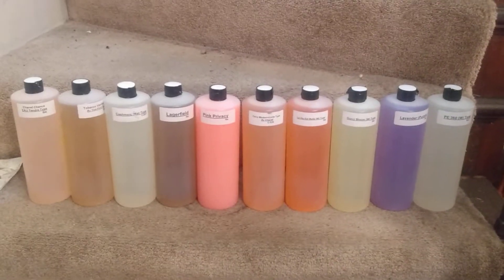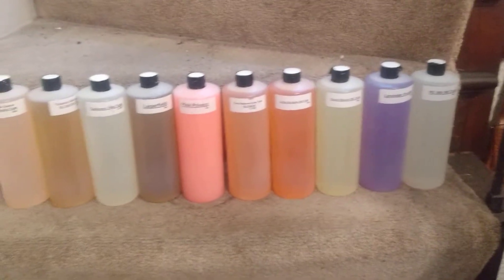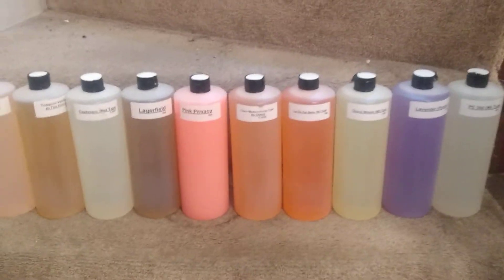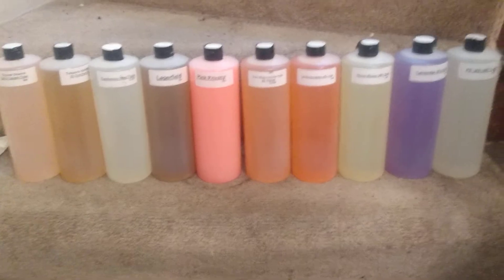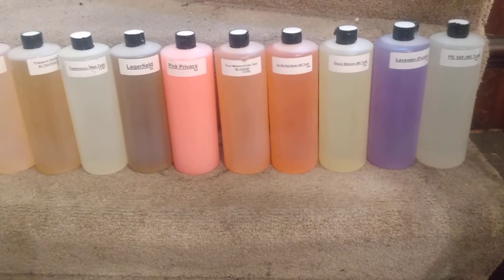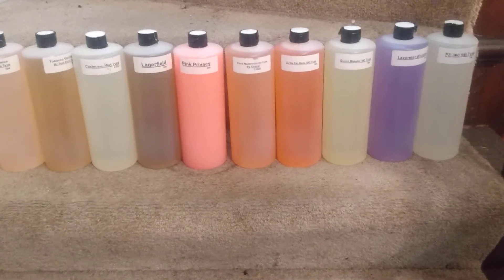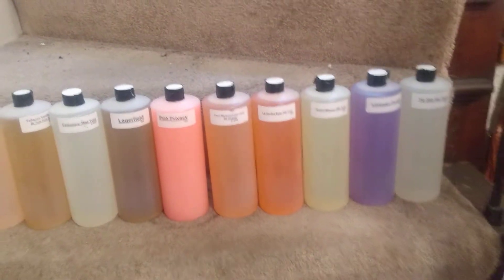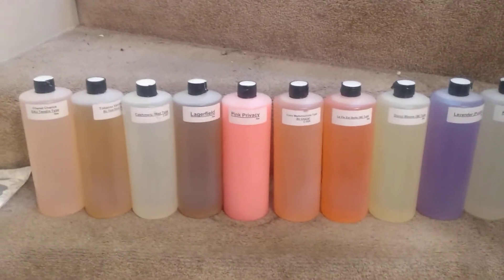Wholesale Fragrance Body Oils. Fourth of July SpecialS.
# Baltimore

north carolina

# South Carolina

#. Florida

# Texas

# Memphis

# St Louis

los angeles

chicago oils

uncut body oil my

body oils

# body oil

# fragrance body oils

# fragrance oils

body oils

# body oils

perfume princess

hassan Campbell

willie d

nuri Muhammad

al profit

Jada Renee

kaila j

yaya diy creations

kymani Ashanti

elli aisha

munass skin care

uncut body oils# body oils

# body oil

# fragrance body oils

fragrance body oil

uncut body oils

 body oils

# body oil

# fragrance body oil

# Egyptian musk

# thick body oils

# uncut fragrance body oils

# new York

# Philadelphia

# Baltimore

north carolina

# South Carolina

#. Florida

# Texas

# Memphis

# St Louis

los angeles

chicago# Baltimore

north carolina

# South Carolina

#. Florida

# Texas

# Memphis

# St Louis

los angeles

chicago oils

body oils

# body oil

# fragrance body oils

# fragrance oils

body oils

# body oils

# body oil

# fragrance body oils

fragrance body oil

uncut body oils

 body oils

# body oil

# fragrance body oil

# Egyptian musk

# thick body oils

# new York

# Baltimore

north carolina

# South Carolina

#. Florida

# Texas

# Memphis

# St Louis

los angeles

# fragrance body oils

muslim oils

# fragrance body oils

muslim oils

body oils

# body oils ## body oils# body oils

# body oil

# fragrance # body oils

# body oil

# fragrance body oils

uncut body oil

body  oil

# fragrance body oils

# fragrance oils

body oils

# body oils

# body oil

# fragrance body oils

fragrance body oil

uncut body oils

 body oils

# body oil

# fragrance body oil

# Egyptian musk

# thick body oils

# new York

# Philadelphia

# Baltimore

north carolina

# South Carolina

#. Florida

# Texas

# Memphis

# St Louis

los angeles

chicago oils

body oils

# body oil

# fragrance body oils

# fragrance oils

body oils

# body oils

# body oil

# fragrance body oils

fragrance body oil

uncut body oils

 body oils

# body oil

# fragrance body oil

# Egyptian musk

# thick body oils

# new York

# Philadelphia

# Baltimore

north carolina

# South Carolina

#. Florida

# Texas

# Memphis

# St Louiso

los angeles

# fragrance body oils

# i can't breathe

extravagant fragrance

extravagant fragrances

sunnah aroma

# smellgood aroma

# smellgoodz cafe

t he oil spot.  flint michigan.

# european perfumes

extravagant Fragrances

sunnah aroma

muslim oils

# Islamic body oils

# Muslim body oil

# orange mound memphis

parkway village -oakhaven. memphis

shelby forest-frayser memphis see

berclair - highland heights. memphis

ceed fragrances Memphis

# mecca aroma detroit

vizionn body oils detroit

body essence. hamtramack

Higjland park Mi

Muskegon Mi

Saginaw Mi

jackson mi

Cleveland. Oh

Cincinnati Oh

Toledo Oh

Dayton Ohio

# Chicago IL

East St. Louis

Camden new Jersey

Trenton New Jersey

Jersey City New jersey

Newark New Jersey

Gary  indiana

Milwaukee. Wisconsin#hashtag

perfume princess

hassan Campbell

willie d

nuri Muhammad

al profit

Jada Renee

kaila j

yaya diy creations

kymani Ashanti

elli aisha